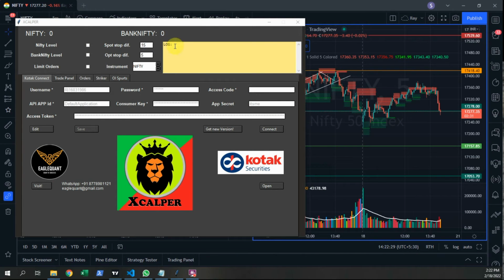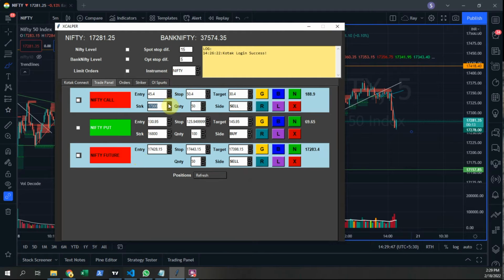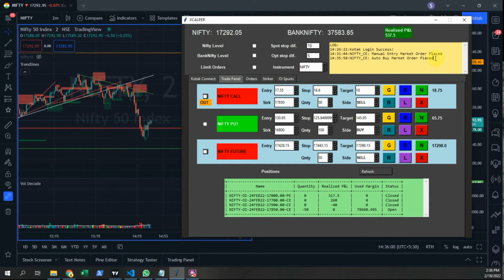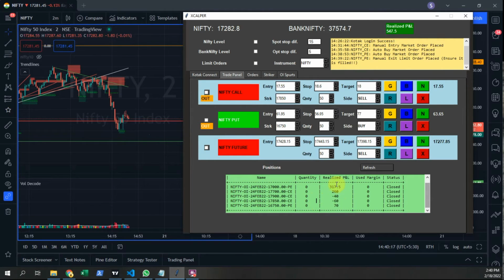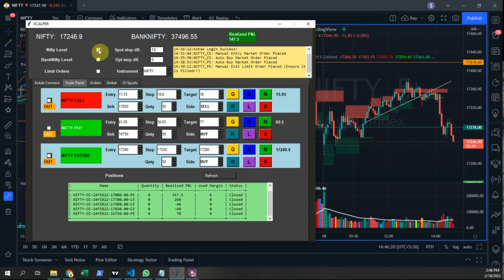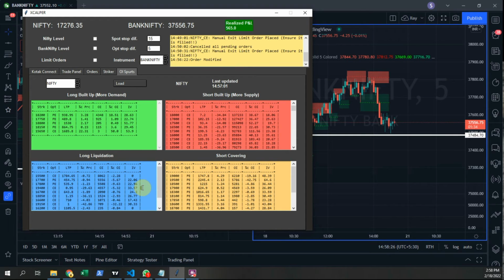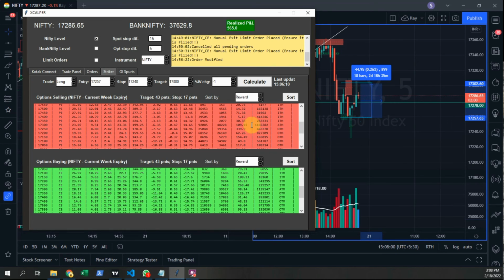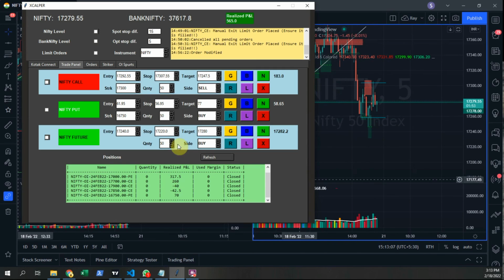NIFTY | BANKNIFTY | OPTIONS | PRO SCALPING TOOL | XCALPER Demo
NIFTY & BANKNIFTY OPTIONS & FUTURES scalping tool. Xcalper enables you to trade in options and futures in a flash. Lighting fast trades with Xcalper can enable you capitalize on quick trade opportunities.

An account with Kotak Securities is required. If you don't have an account Open an Free trade account with the below link.

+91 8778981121